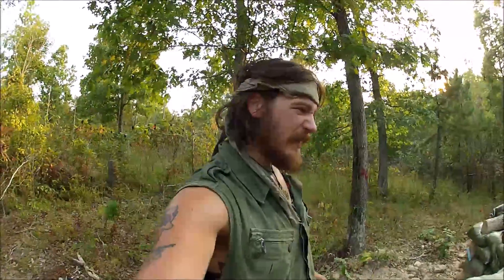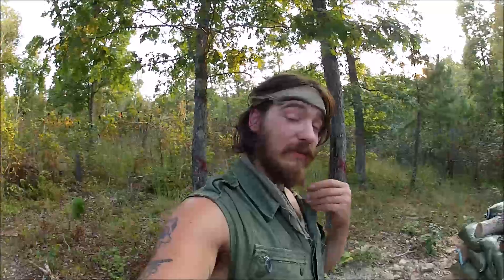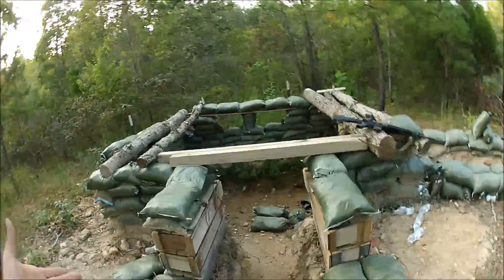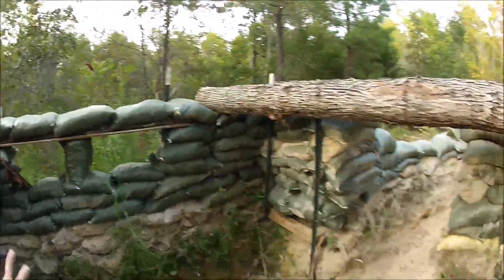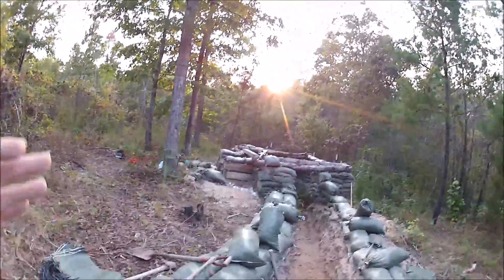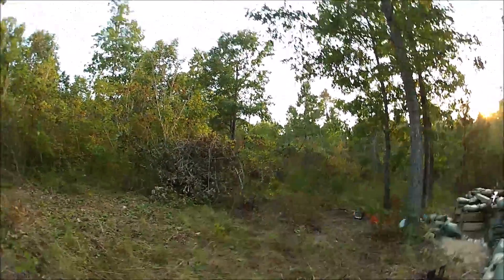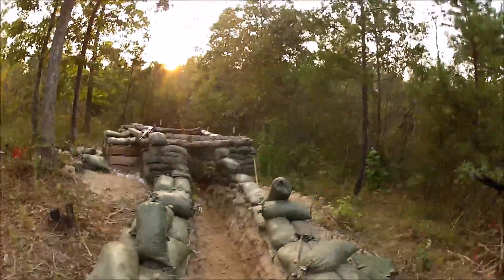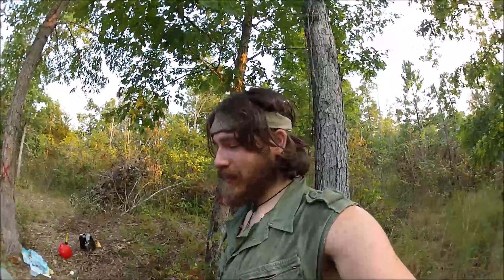Base Update: Building Of A Vietnam Style Combat Base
Decided to get back to working on the base during my vacation. so I ordered 300 sandbags, and started back to digging and filling sandbags. it has progressed, quite a bit since the last video update!